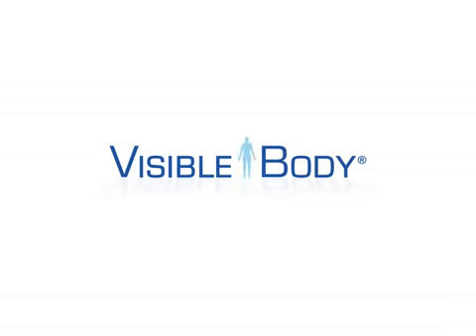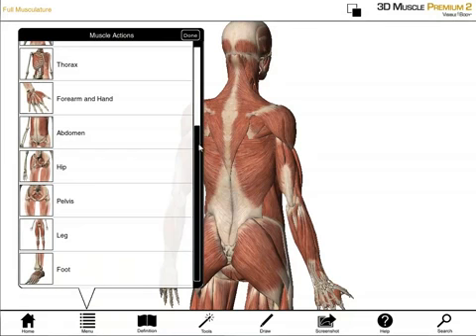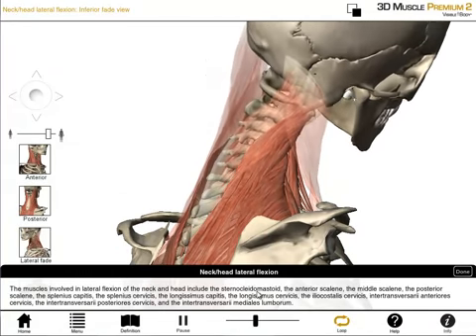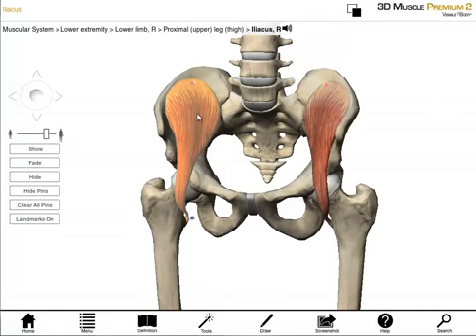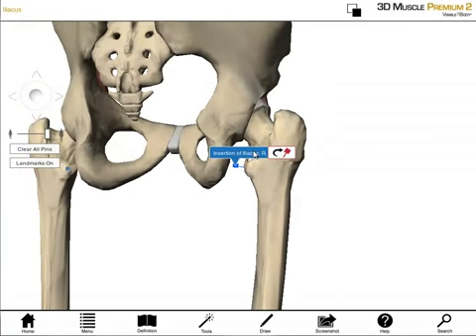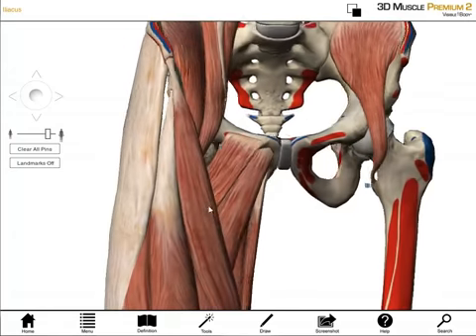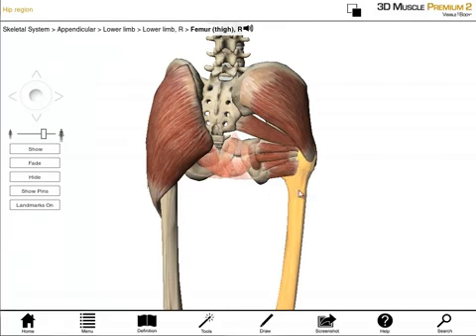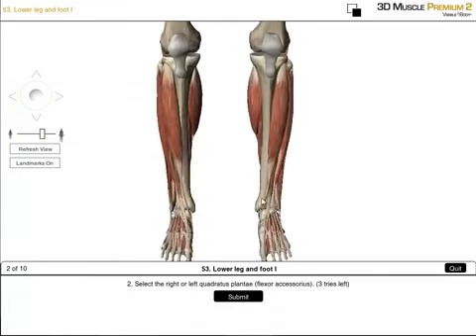Muscle Premium for Mac/PC tutorial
Muscle Premium provides an encyclopedic anatomical reference of muscle anatomy that is more complete than any other muscular system interactive application. the latest version of our award-winning apps, learn about our site licenses, free e-books and learn website! Visible Body produces innovative, interactive 3D human anatomy and physiology content and applications. If you love the human body, you&#39;ll love us!